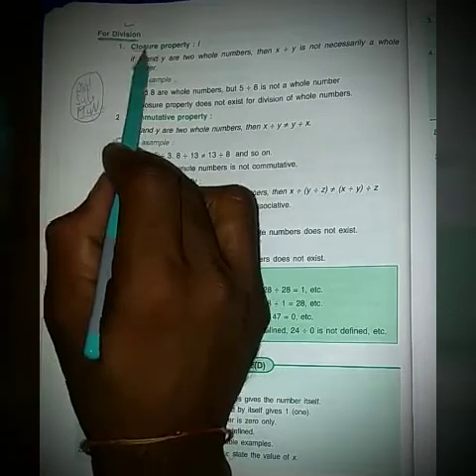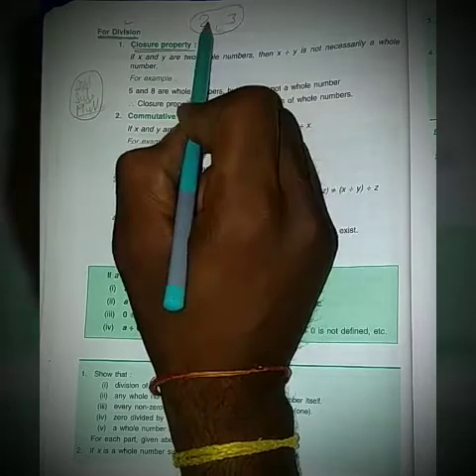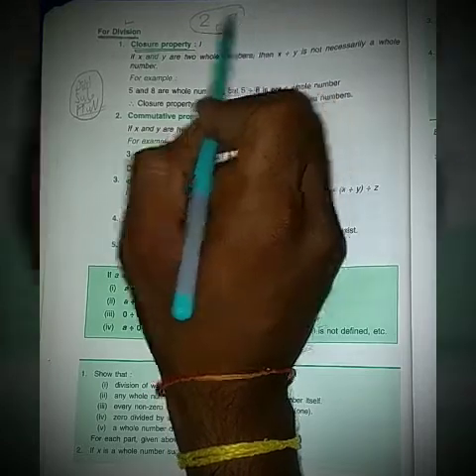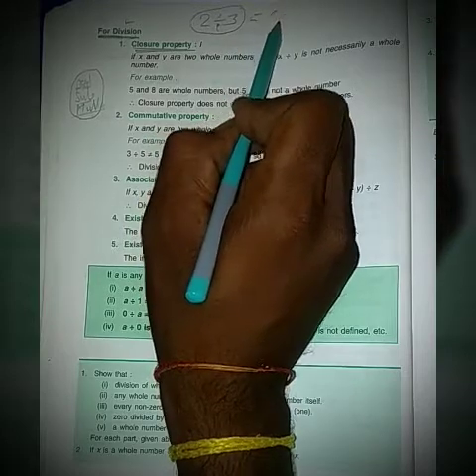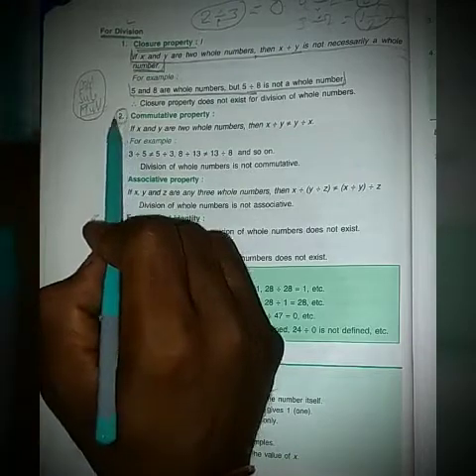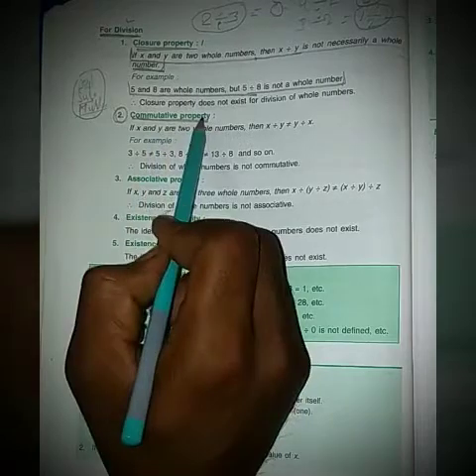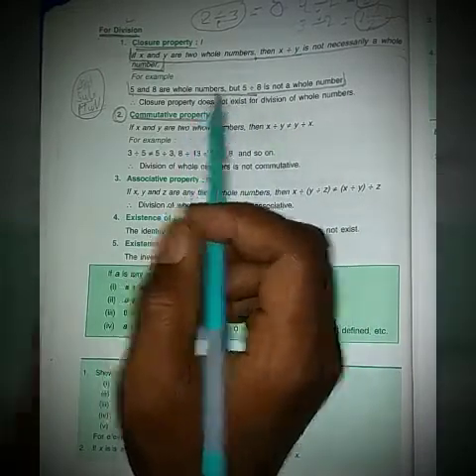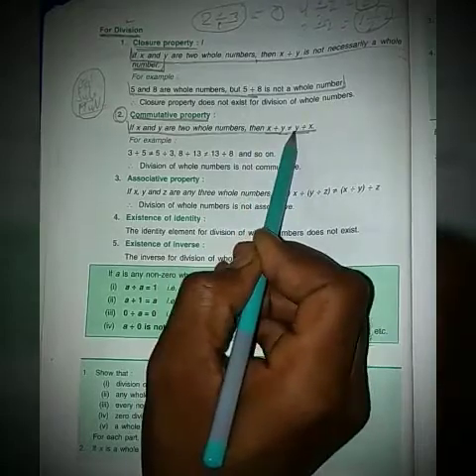Natural numbers and whole numbers Class VI. Ex. 5(D)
In this video ex. 5(D) is explained